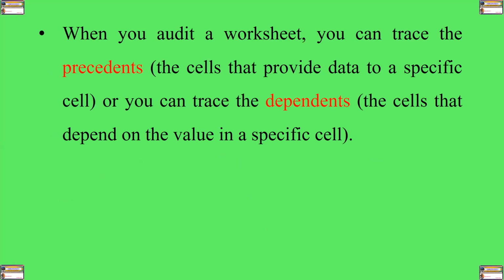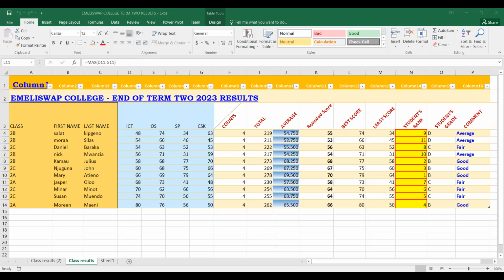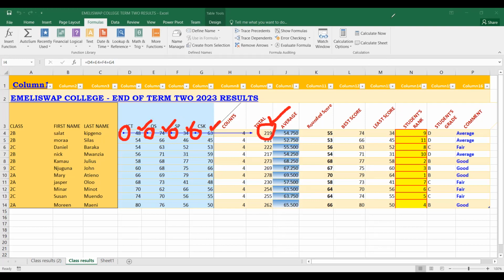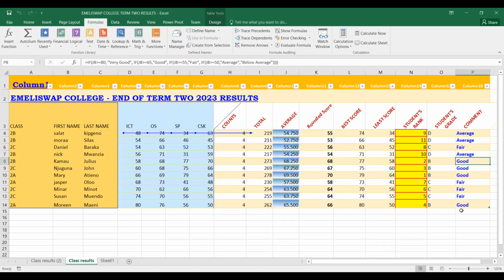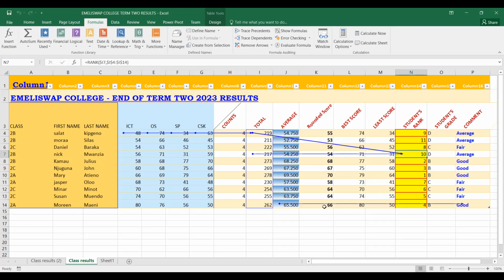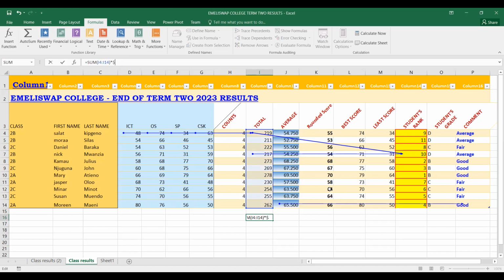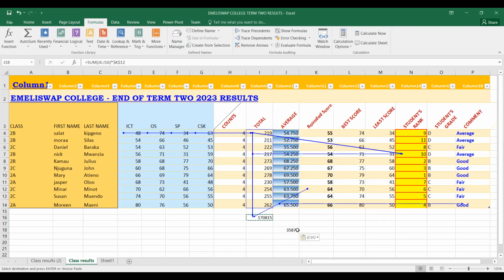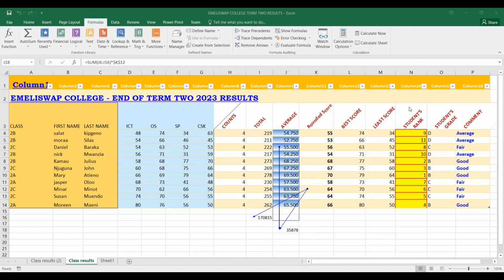Auditing Worksheet using Microsoft Excel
This video defines auditing, explains the importance of auditing and demonstrates how to audit formulas and functions in Microsoft Excel